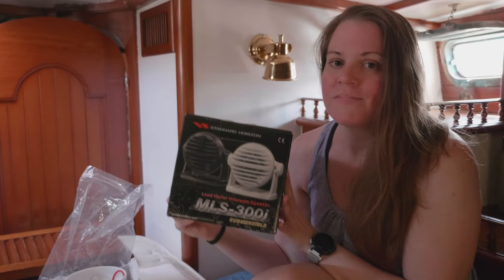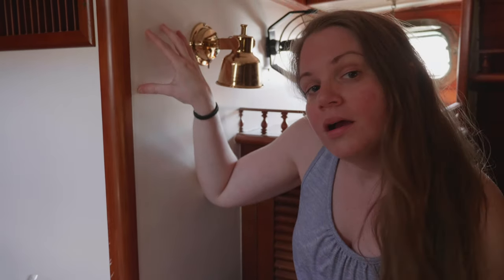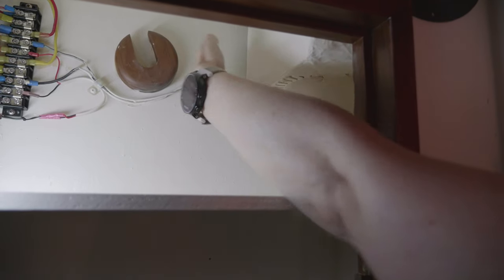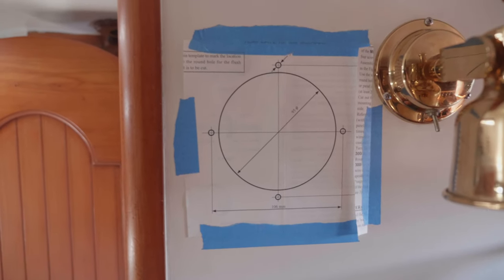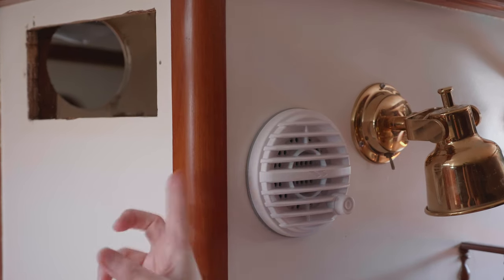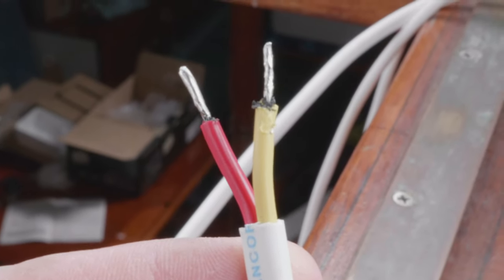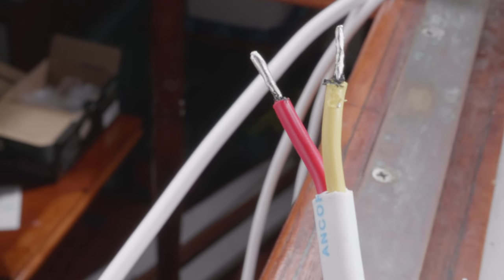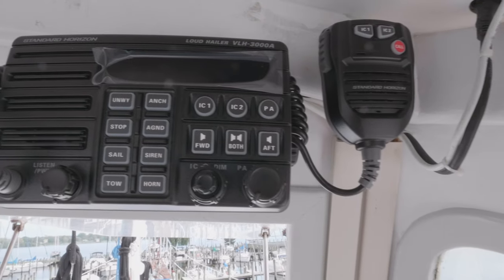Loudhailer and Intercom installation - 29 | DIY Sailboat Projects | Life in the Wind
Finally adding new equipment! in this episode we are installing the new loud hailer & intercom system.

Also if you have suggestions on what you would like to see or not see please let us know. We want to make sure to be as entertaining and informative as we can without being too much. Thank you all for your kind words and support it means a lot to us!

Check us out on Facebook and Instagram! @1lifeinthewind